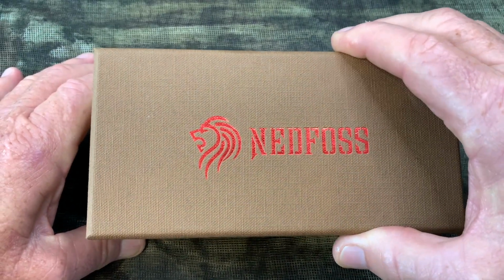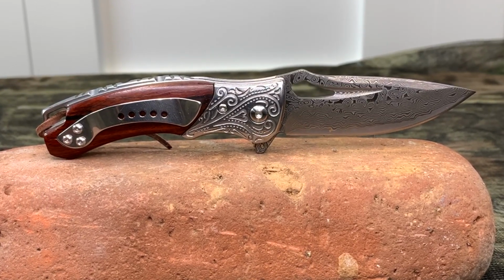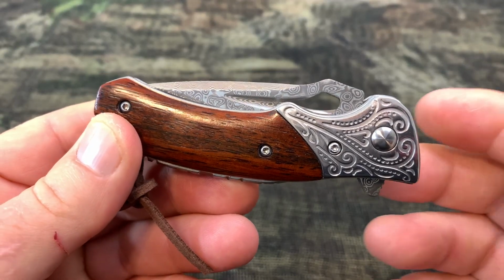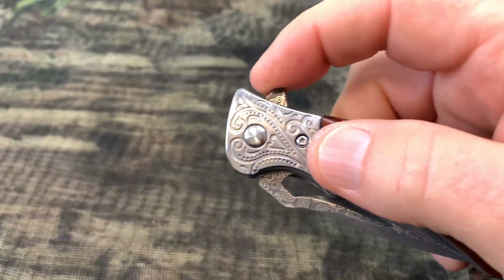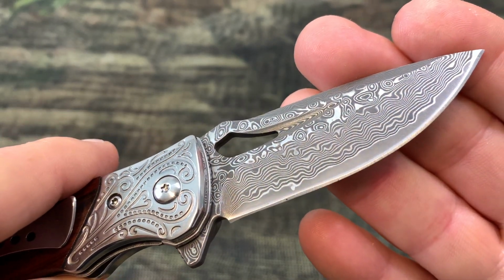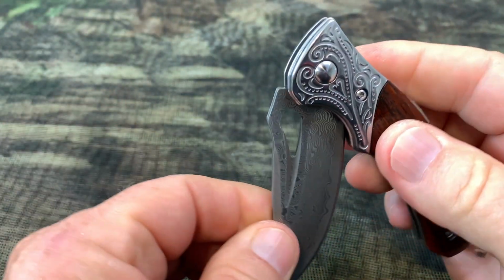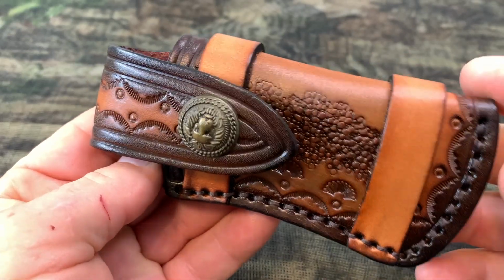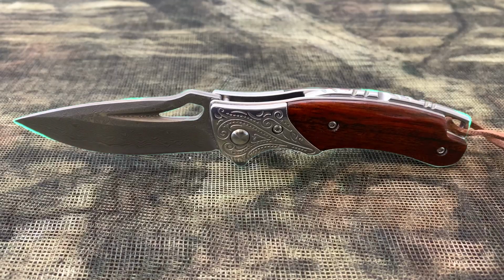The Most Beautiful EDC Knife I’ve Ever Held?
Is the NedFoss Heron the ultimate gentleman’s carry? We review this stunning Damascus pocket knife featuring ebony wood and a buttery smooth action.

In this video, we take a close look at the NedFoss Heron Damascus Pocket Knife, a blade that perfectly bridges the gap between a reliable EDC tool and a collector's piece. From the moment you unbox it, the craftsmanship is undeniable. We dive deep into the aesthetics, highlighting the striking 2.8-inch Damascus steel blade and the genuine ebony wood handle that gives it a sophisticated, classic look.

Beyond its beauty, we test the functionality that matters most to knife enthusiasts. You'll see the ball-bearing flipper system in action—described as "smooth as butter"—and examine the sturdy liner lock safety mechanism. We also showcase the premium leather sheath, designed for both horizontal and vertical carry, making it a versatile addition to your daily loadout. Whether you are looking for a unique Christmas gift or a high-quality gentleman's knife for yourself, this review covers everything you need to know about the weight, feel, and finish of this impressive pocket knife.